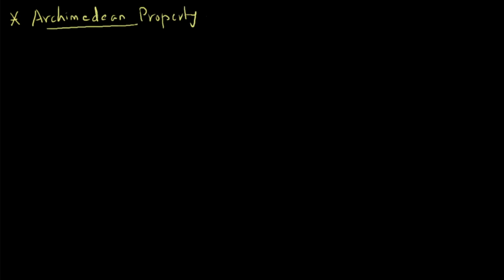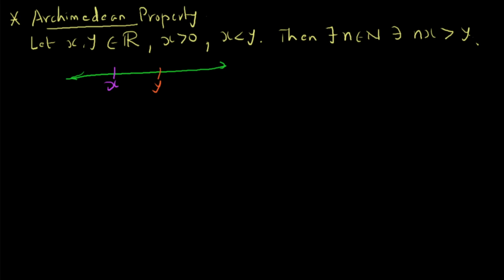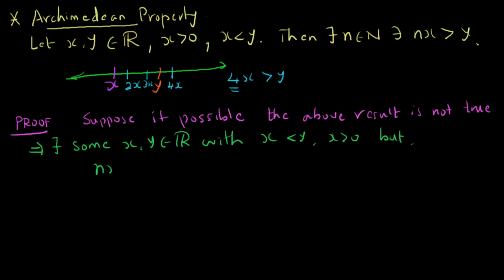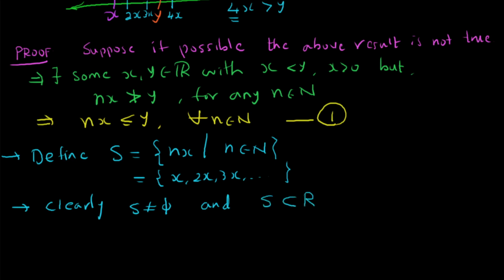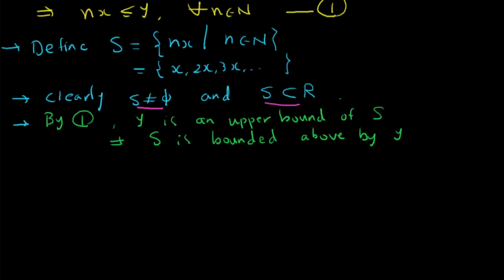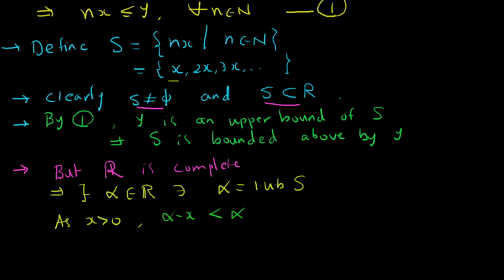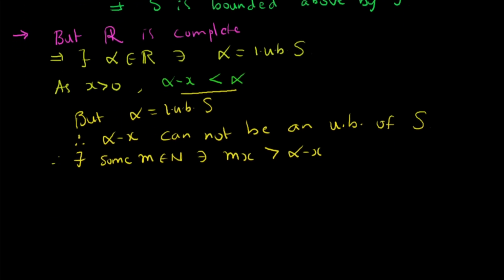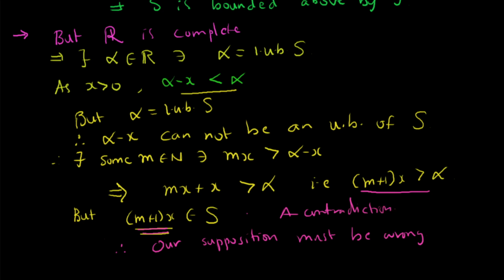Archimedean Property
Proof of Archimedean property